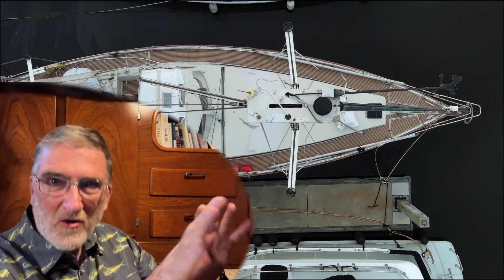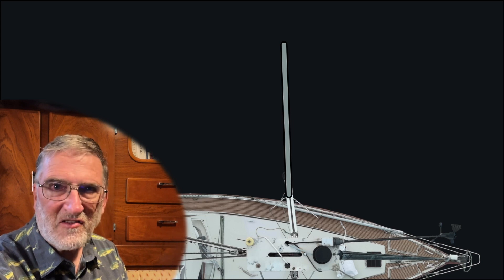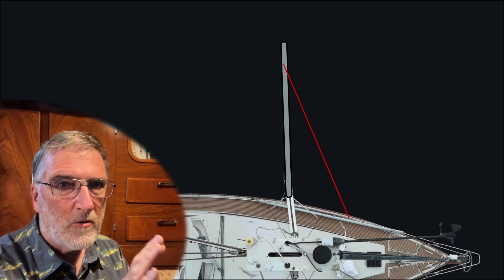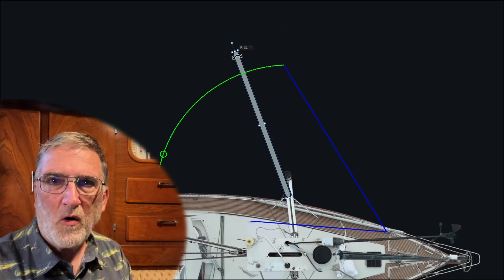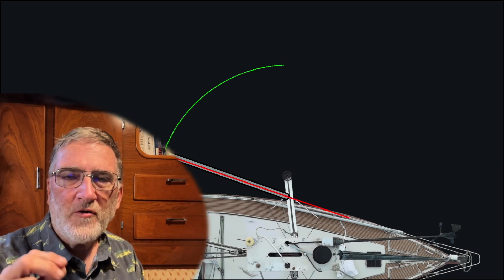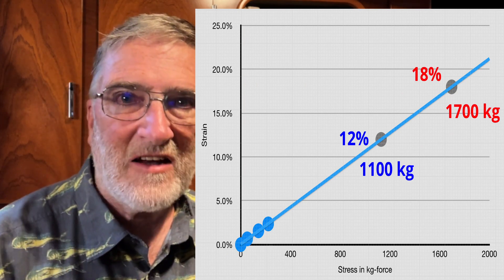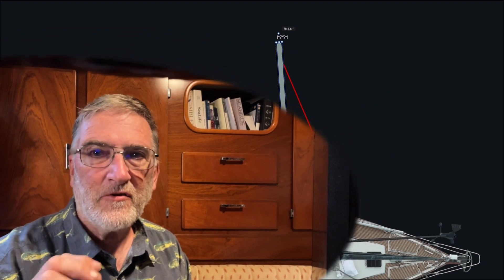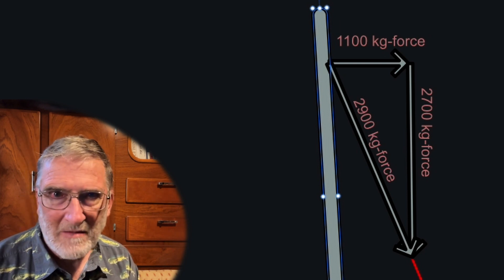Amel Downwind Pole Rigging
The Amel Downwind Poles are a great system for flying twin headsails, but they need to be rigged correctly.  Incorrect rigging can be dangerous.  Here is the engineering analysis for the right way yot do it, and what can happen if you get it wrong.

Here is a link to the French Maker of "The Tempest" rope

Unfortunately, the contents of this video have been misrepresented on line.  This video does NOT say that this mistake caused any particular event. I do not know what happens on any boat--except mine.  This video applies to using the downwind poles as Amel recommends:  with the genoa and ballooner for running before the wind. Amel recommends NOT using them one at a time.  Although we do occasionally do that in light winds, I would recommend you follow Amel's procedures.

This is about ONE particular kind of error that has been posted online as the "right way" to do it even though the poster knows it is contrary to Amel's procedures, but he "likes his way better."  Be careful of the advice you follow.

I 100% stand by my analysis in this video.  Rigging the poles incorrectly CAN cause a dismasting.  If it did, or did not, in any particular case I can not, and will not say.